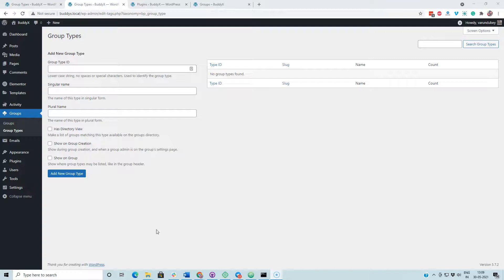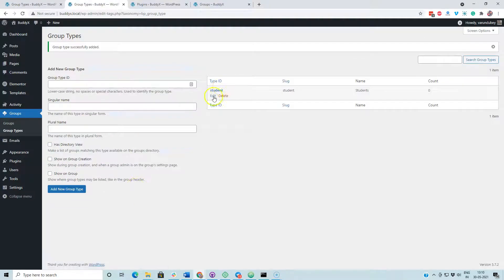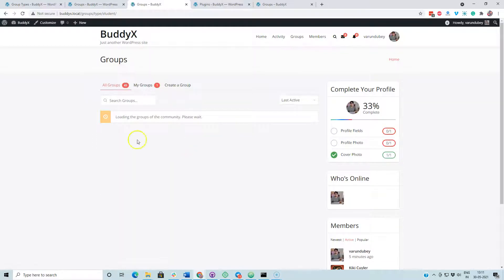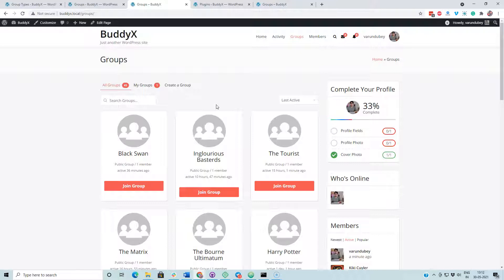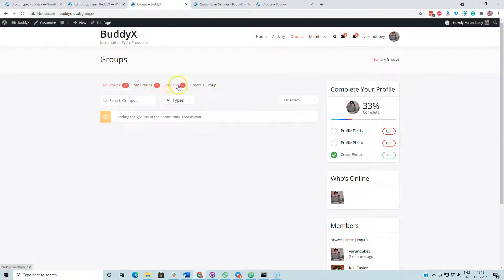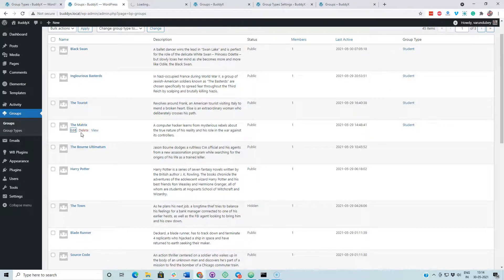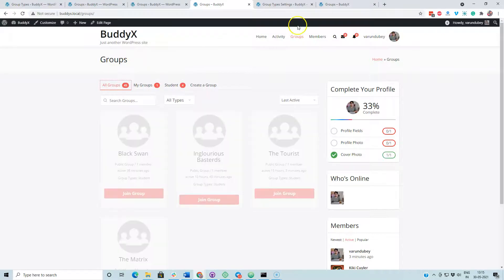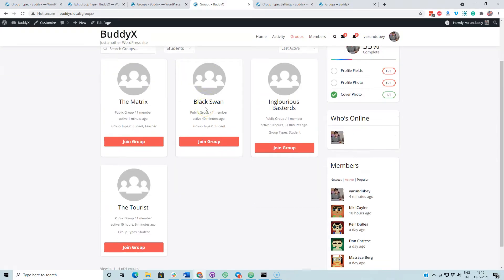BuddyPress Create Group Type Filter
BuddyPress 2.6 introduced the concept of group types. It will help to create a group type. This plugin adds a new feature to BuddyPress, group types that allow site admin to add group types.